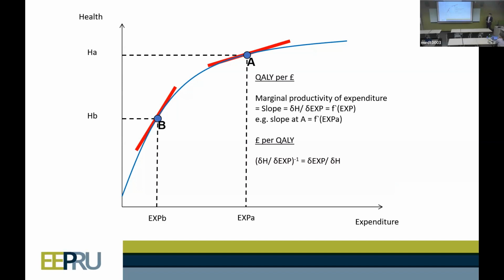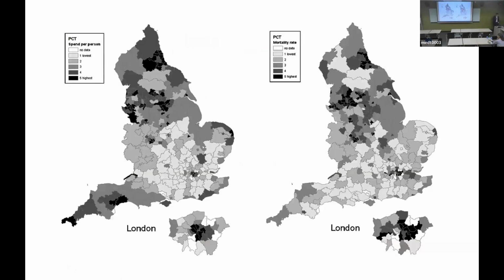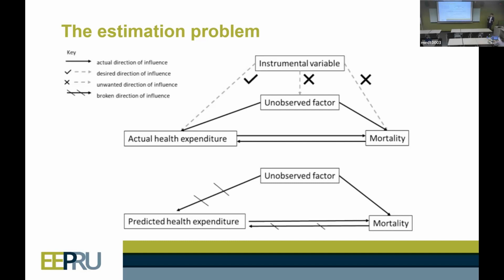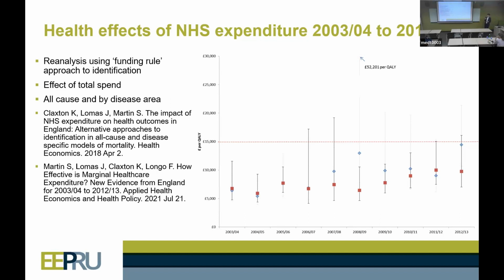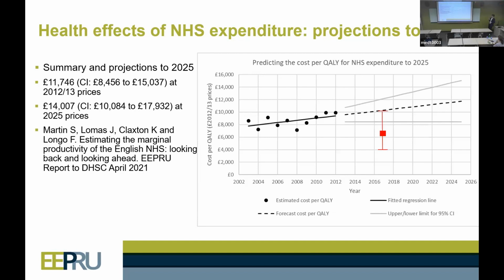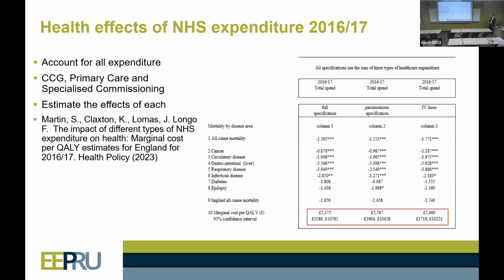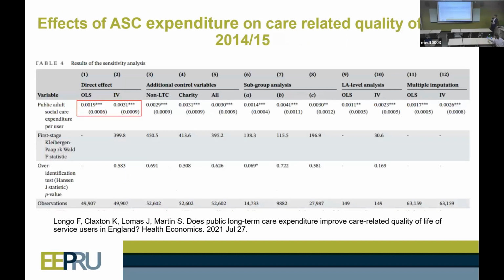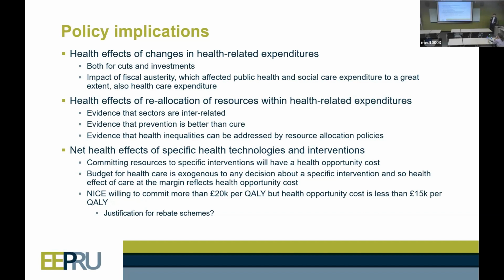Estimating the returns to health-related spending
Presented by Dr James Lomas from the Department of Economics and Related Studies at the University of York.